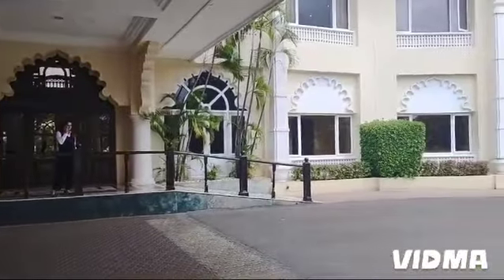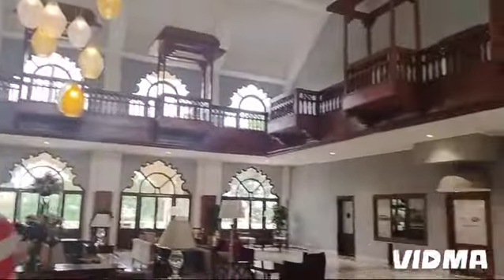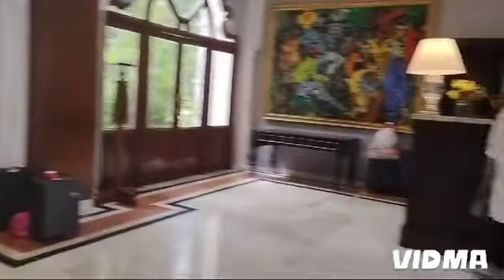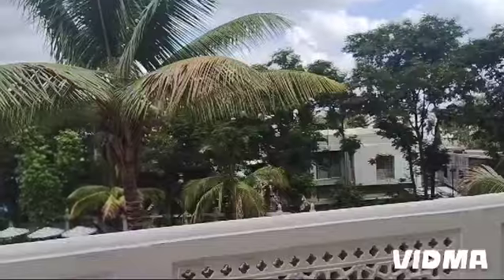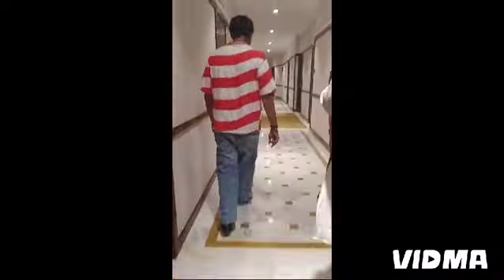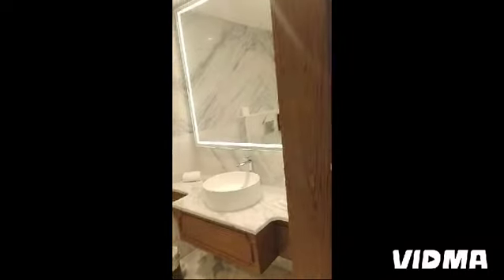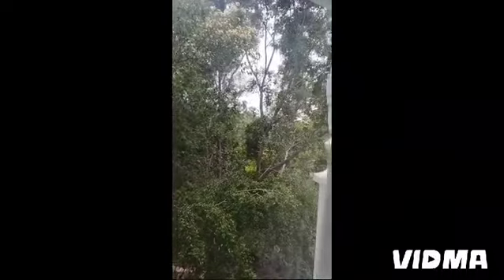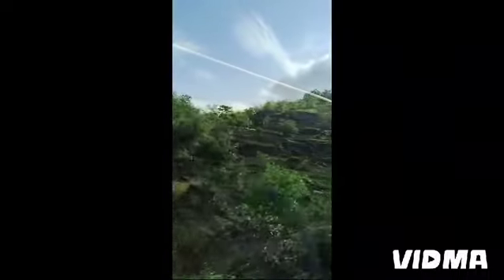TAJ ❤️/ part2/@Reyanshettyshorts /room tour &more/😂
Video from reyansh shetty
this is where he goes and explorers and amazing staying place which is Taj one of India's most expensive and best rated 5 star hotels there are total 7 parts and no more by looking at all

                                                                  BY
                                                       ~❤️ Reyanshetty

(mail)only

From bomby ticket to.
naskik .